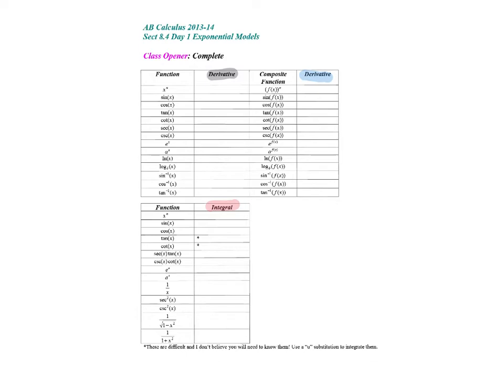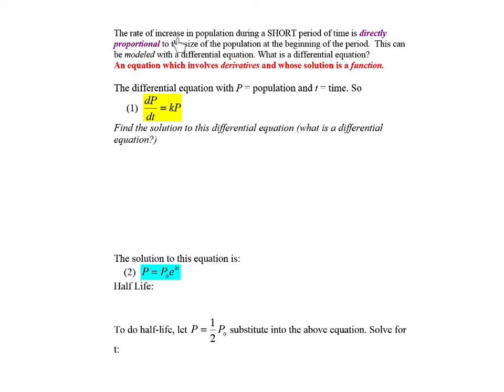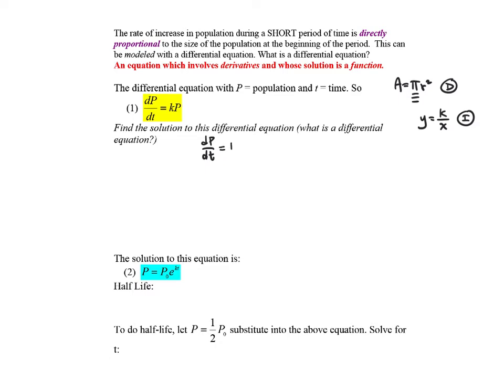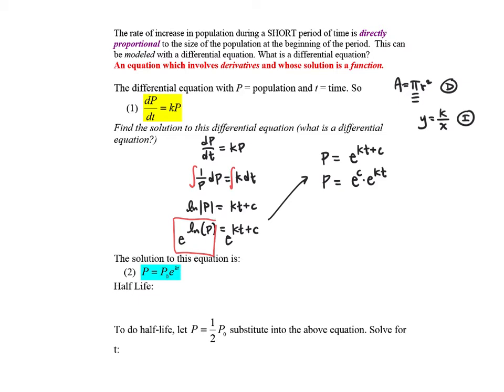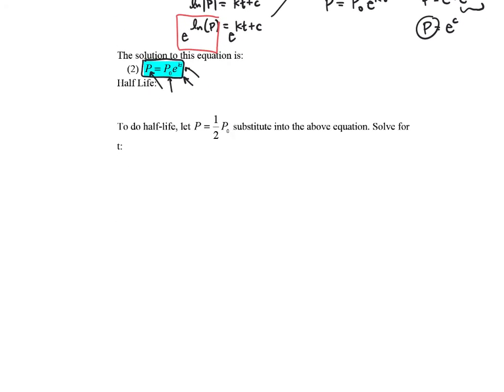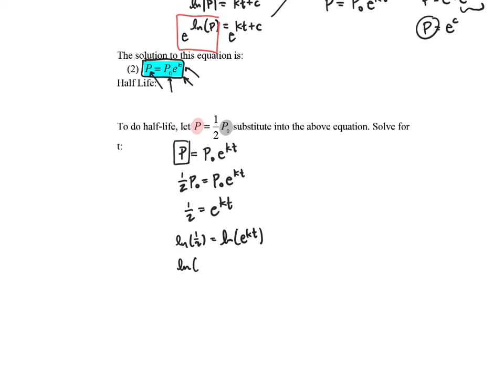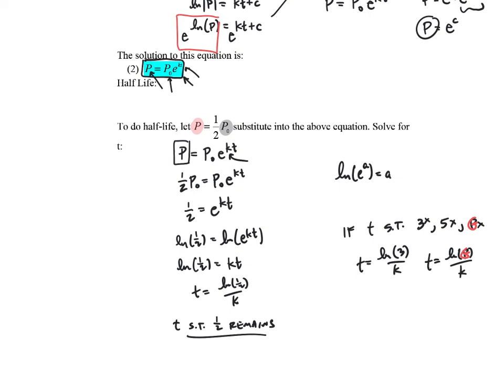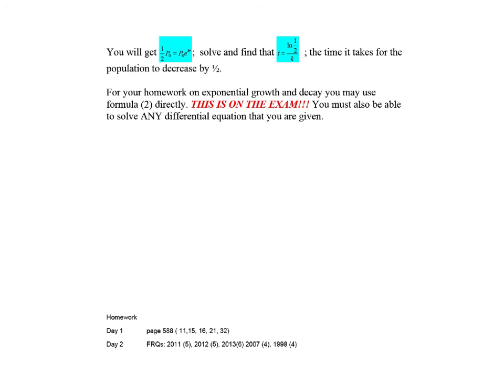8.4 Day #1 Notes